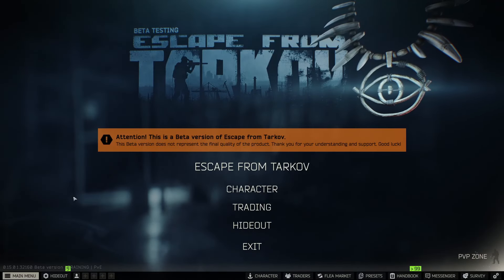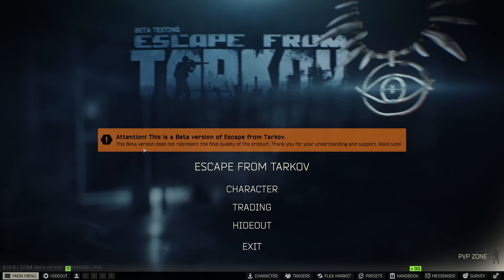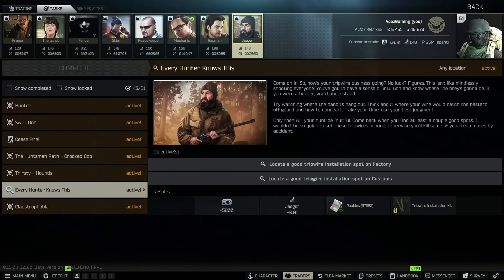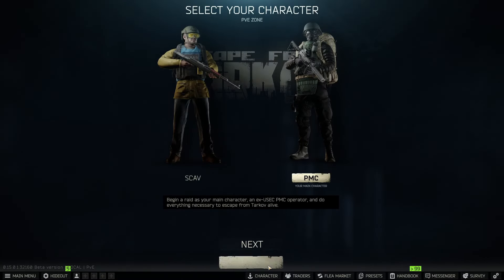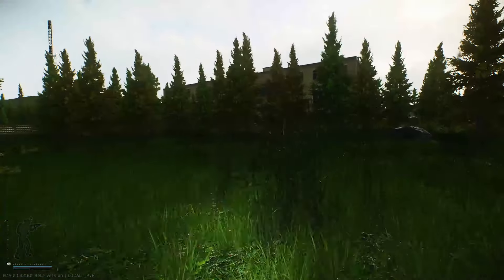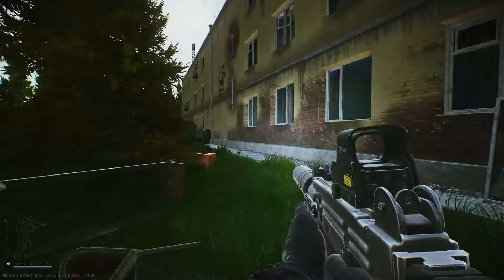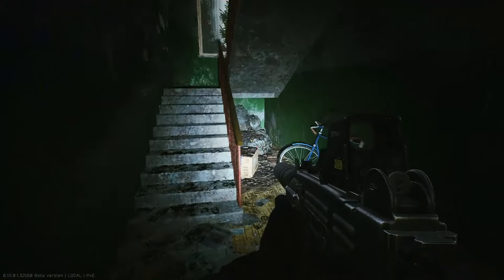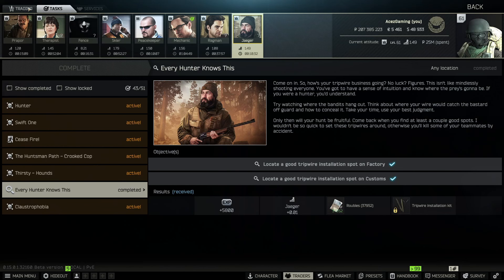Escape From Tarkov PVE - Every Hunter Knows This Jaeger Task GUIDE! - New Patch 0.15 Task Guide!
Channel Membership!